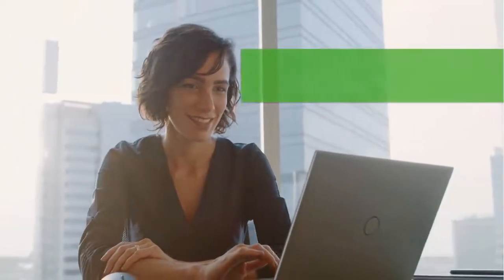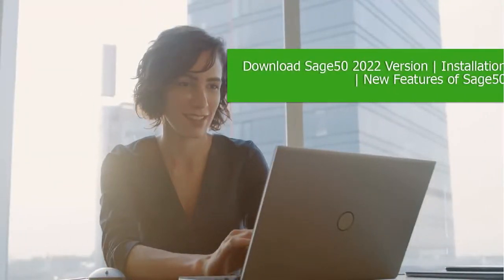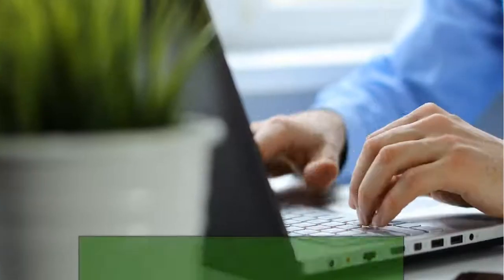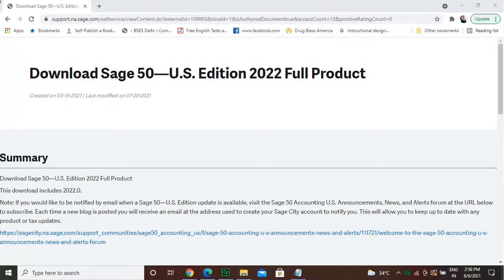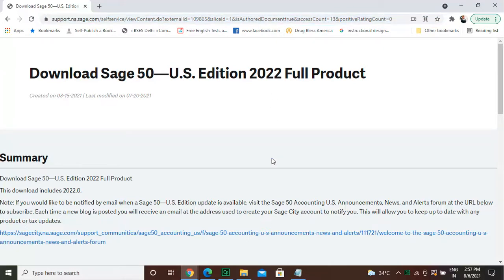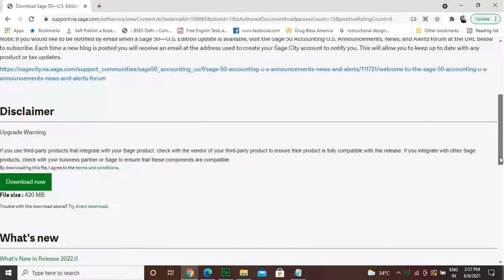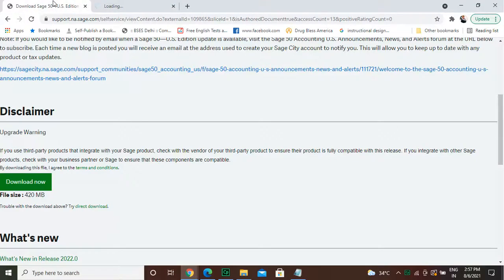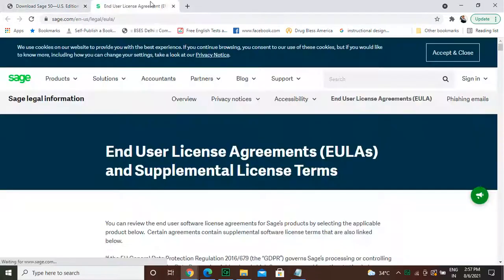Sage50 2022 Version | Download and Install | New Features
Schedule a Meeting with Us The training is designed specifically for the users who want to use Sage 50 as an accounting tool for their company.

We at Sage Doctor can help install the new software version along with technical assistance to make the transition from the earlier versions to 2022 version.

The list of improvements is short, but they will be significant to some users.

State Paid Family and Medical Leave enhancements
New payroll functionality has been added to accommodate the paid family leave deductions that have recently been added by several states.

Improvements to Banking Services
Bank feeds have improved to help simplify bank reconciliation.

Remote Data Access resiliency
Improvements to Remote Data Access (formerly Sage Drive) to help provide an improved user experience, including the option to open a company in read-only mode when offline.

Improvements to the 1099 process.